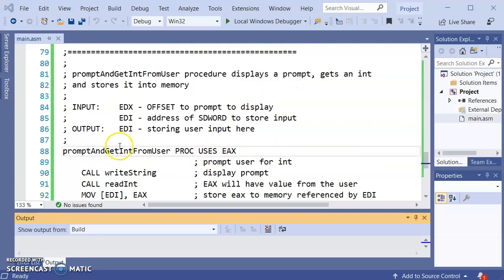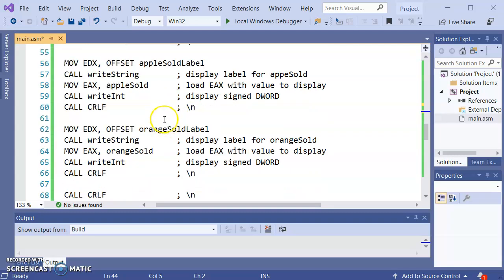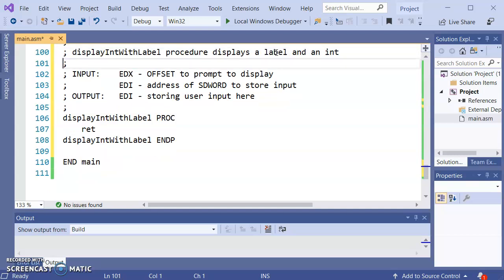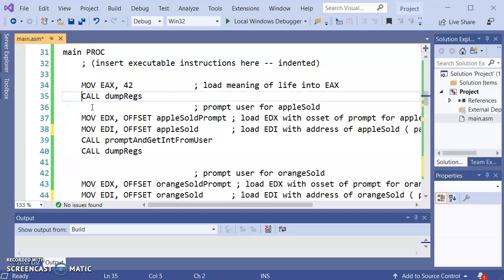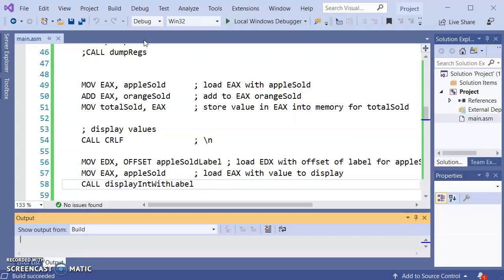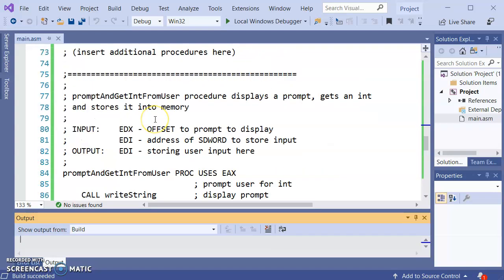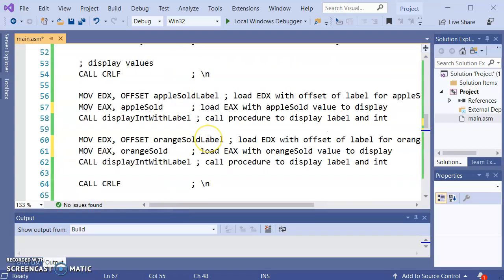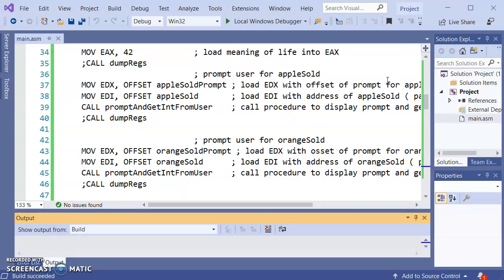CSIT 256 Irvine Ch 8 Part 2 of Demo writing a generic procedure and USES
Irvine Chapter 08 Part 2 of Demo writing a generic procedure, USES, pass by value and pass by reference for CSIT 256 Computer Architecture and Assembly Language at RVCC Summer 2020.  Accompanies the Kip Irvine book.